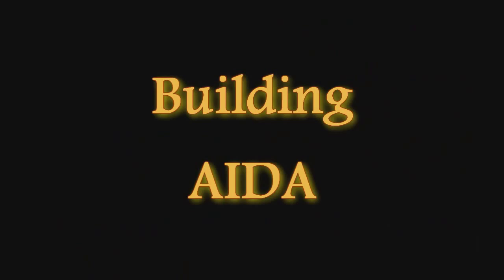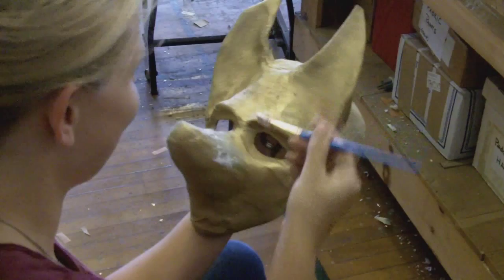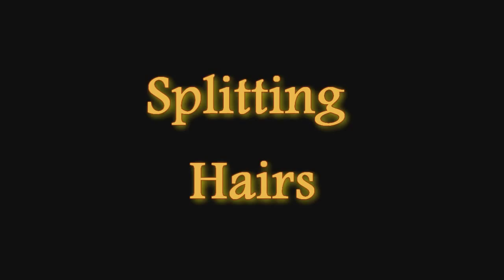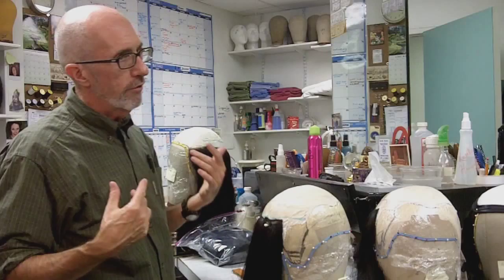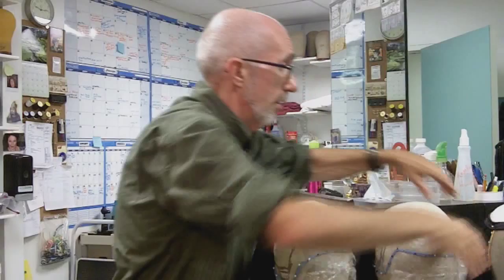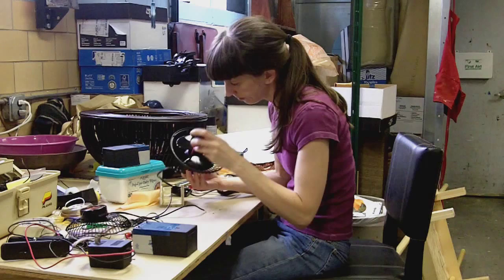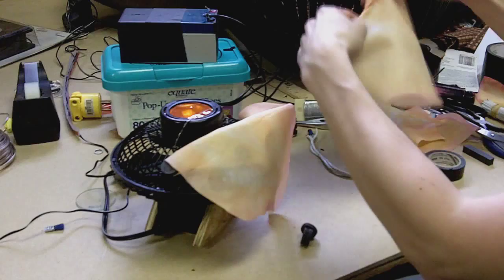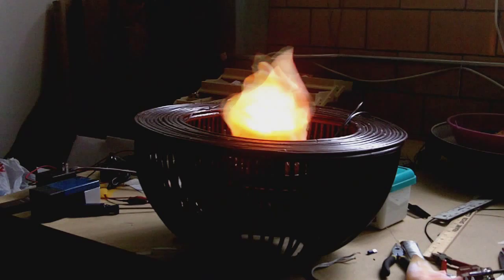AIDA "Behind the Scenes" part 2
Virginia Opera's talented staff talks about what projects they are working on for Aida.

Camera work, animation, and editing by: Gordon and Tricia Martin.